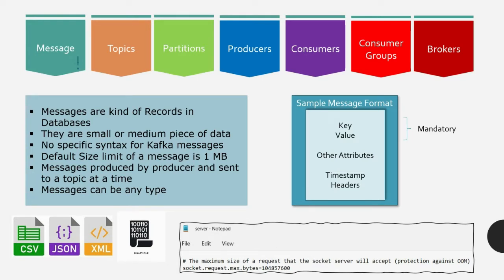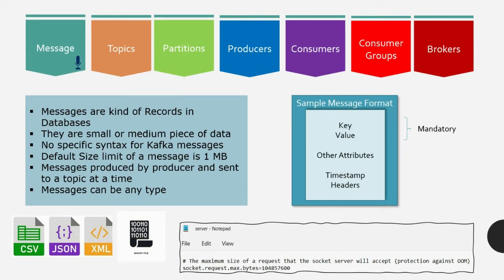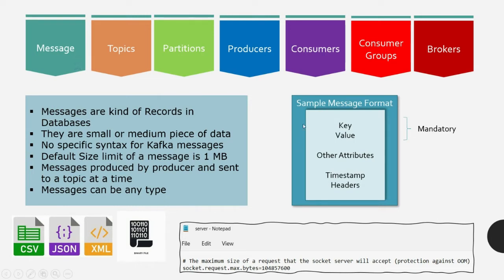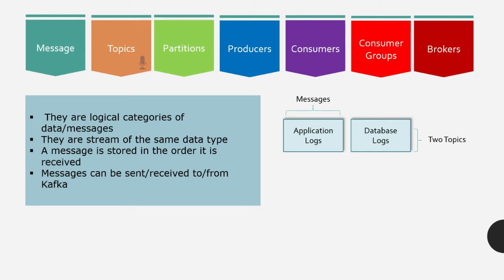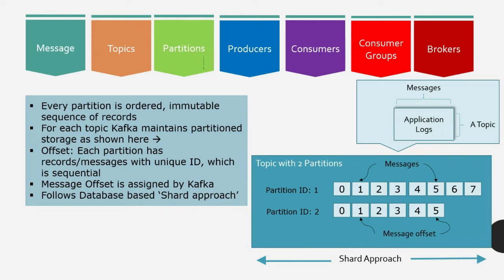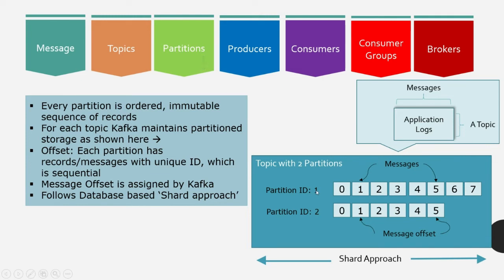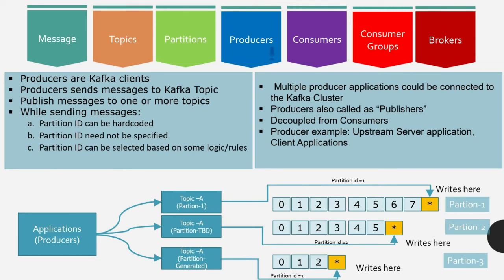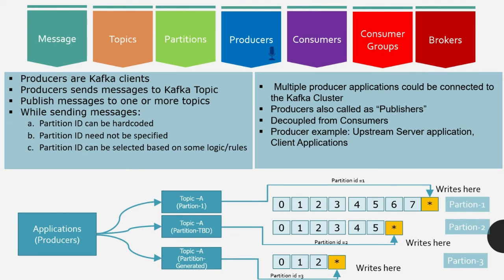Kafka Basic Terminologies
Kafka Basic Terminologies - Provides what are the building blocks of Kafka. This session covers Messages, Topics, Partitions and Producers in Kafka